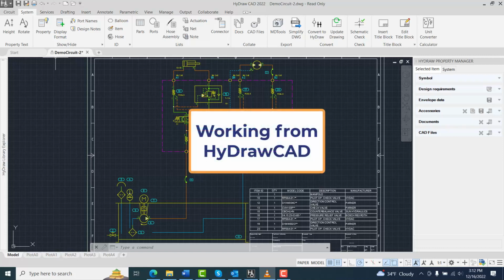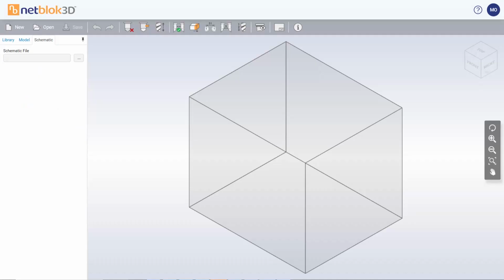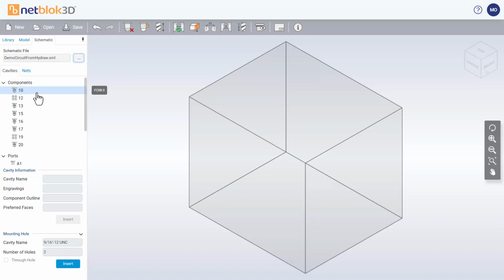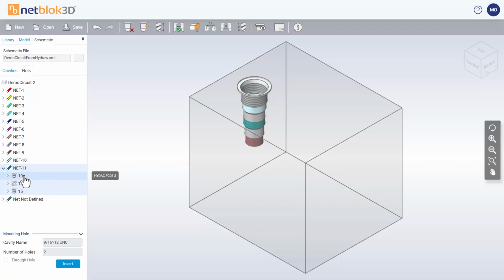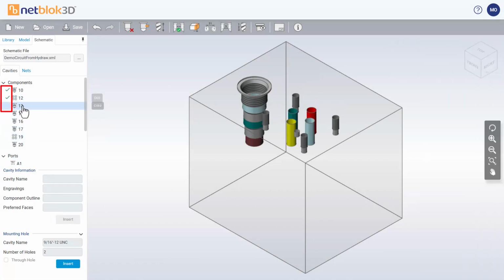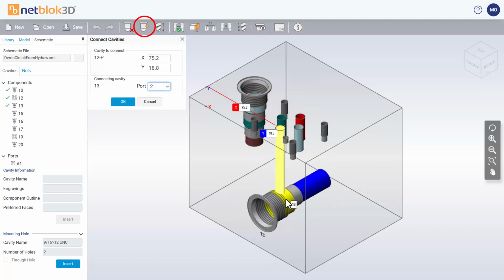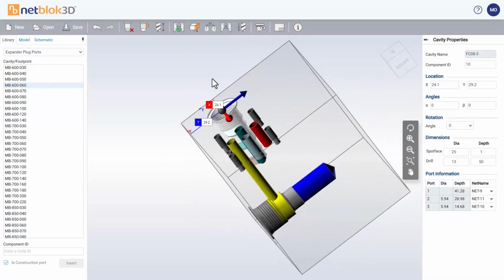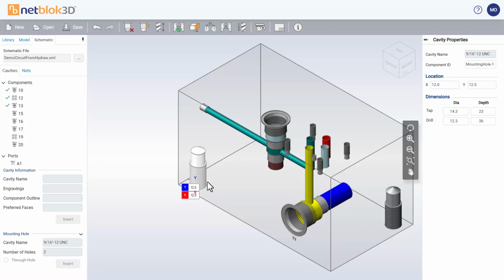Using a HyDraw CAD Circuit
This tutorial describes how to export a schematic from Hydraw CAD to an XML file, open it in NetBlok3D, and add 3D components to generate a 3D Manifold Block that complies with an existing schematic.